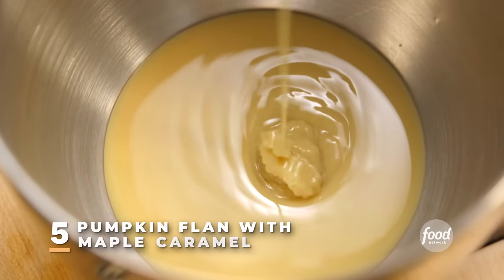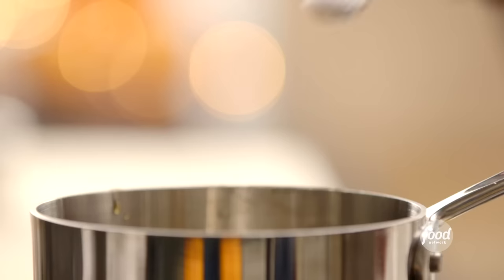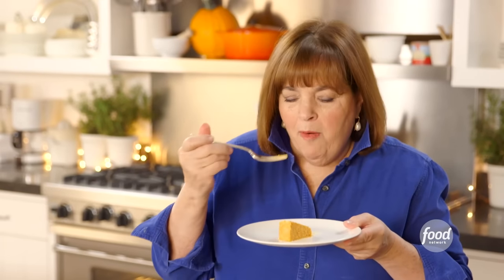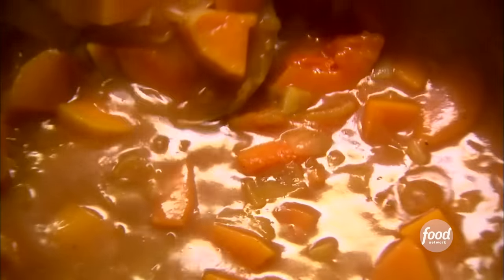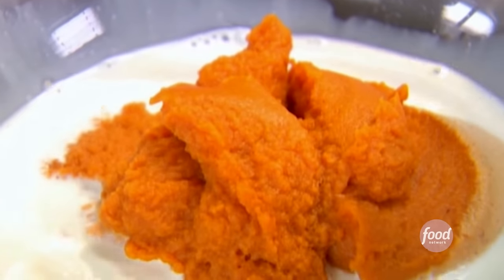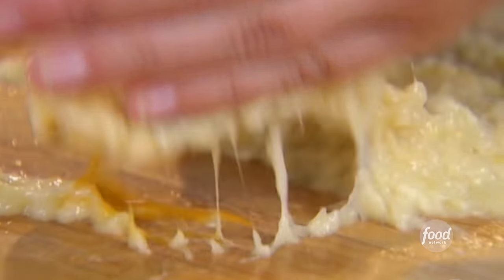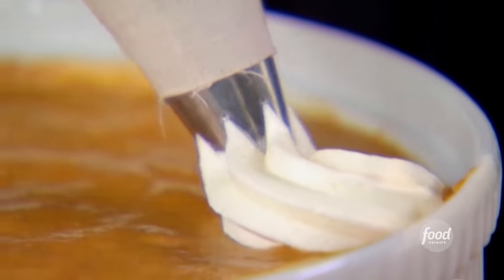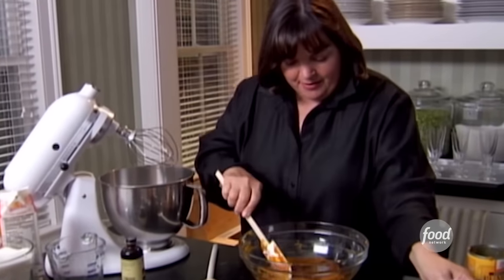Our Favorite Ina Garten Pumpkin Recipe Videos | Barefoot Contessa | Food Network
From Pumpkin Flan with Maple Caramel to a Pumpkin Mousse Parfait, these are our favorite Ina Garten pumpkin recipe videos!
Stream more BarefootContessa on Max!

0:00 - Intro
0:04 - Pumpkin Flan with Maple Caramel
4:05 - Winter Squash Soup
6:53 - Pumpkin Mousse
12:02 - Pumpkin Mousse Parfait
15:58 - Pumpkin Banana Mousse Tart

Our Favorite Ina Garten Thanksgiving Turkey Recipe Videos | Barefoot Contessa | Food Network